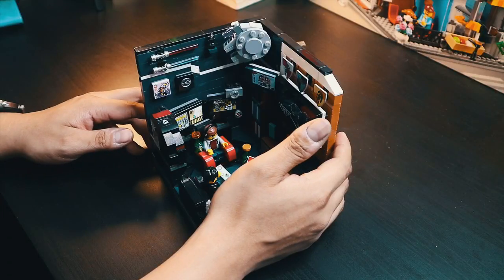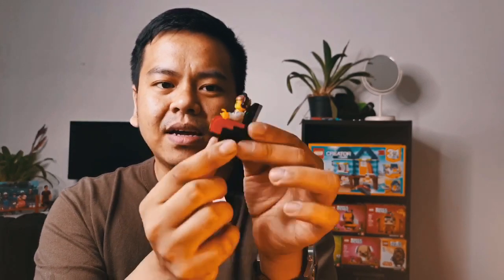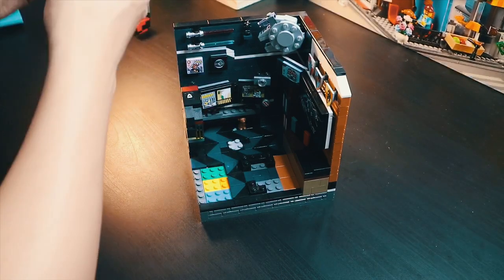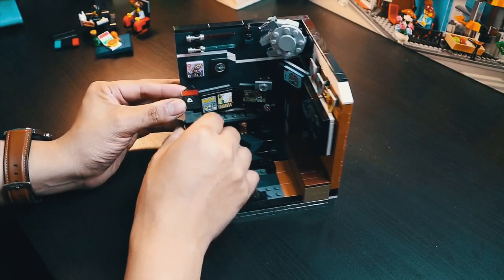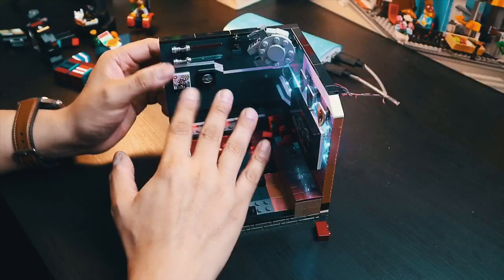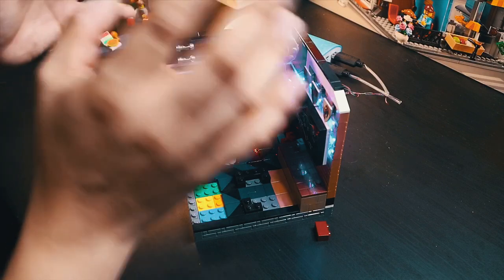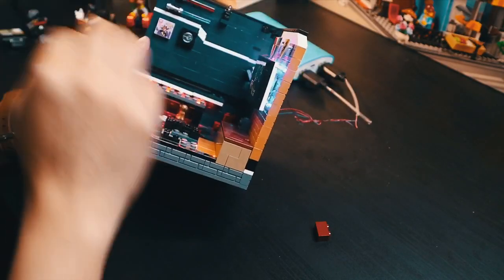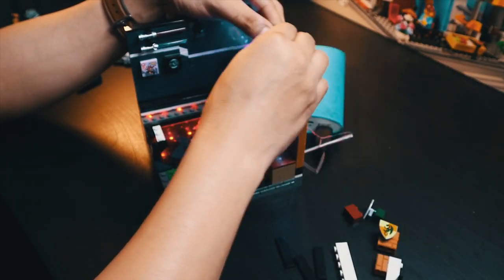Dismantling my LEGO Game Room MOC (Elements Walkthrough)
I dismantle the LEGO Game Room MOC I created a few months back and show you the different badass gaming elements within the build. In a future video, I’ll post instructions on how to create each element =)